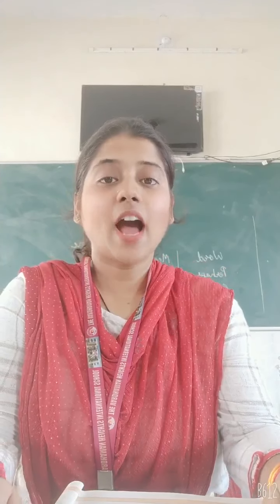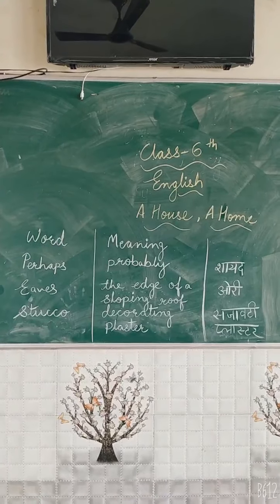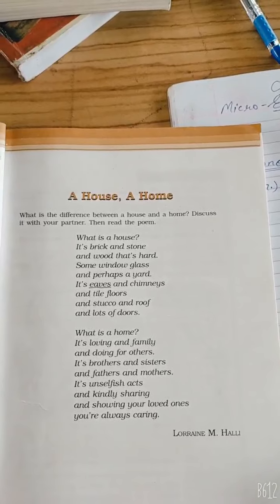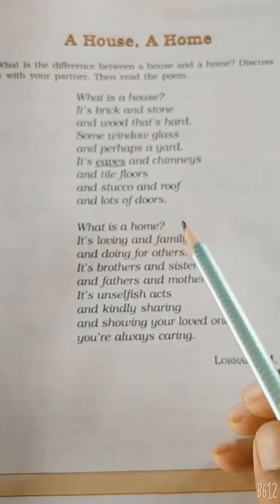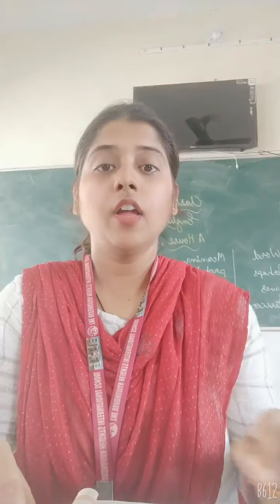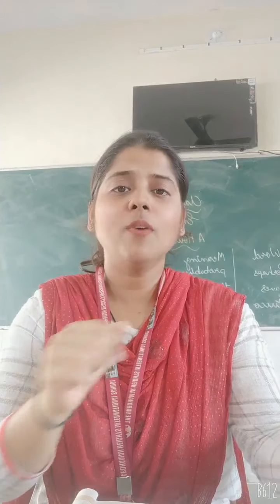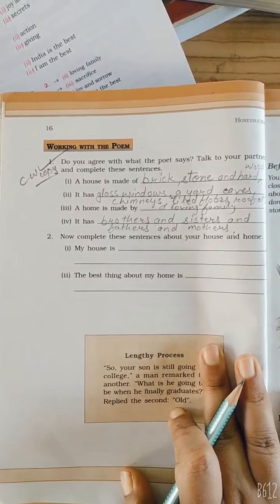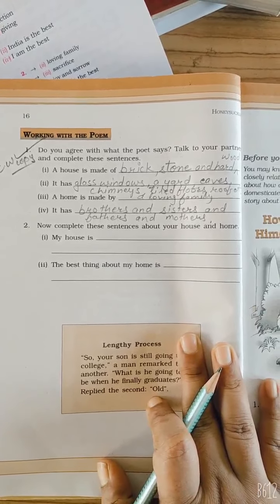Class -6 ||English || poem - A house ,A home